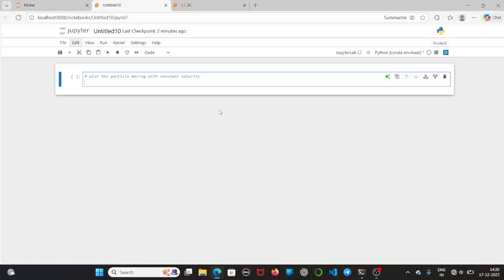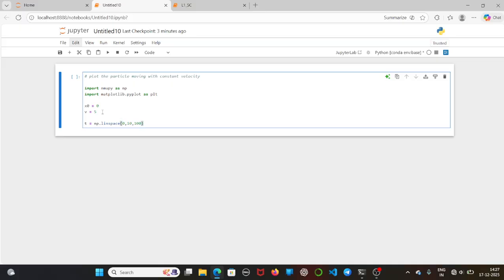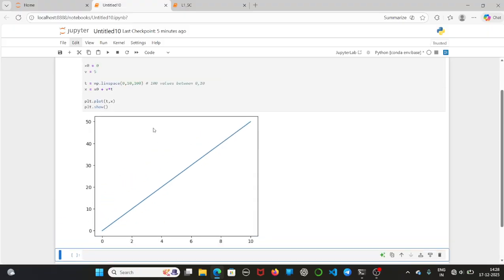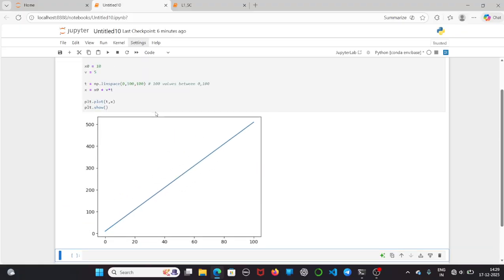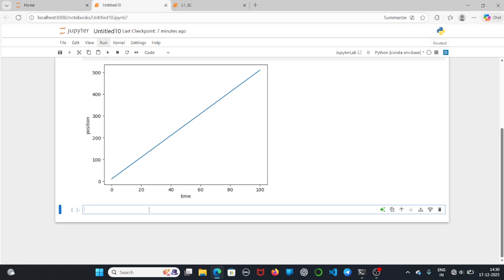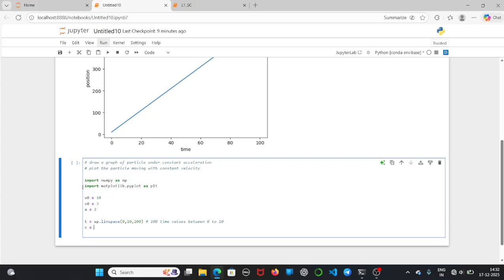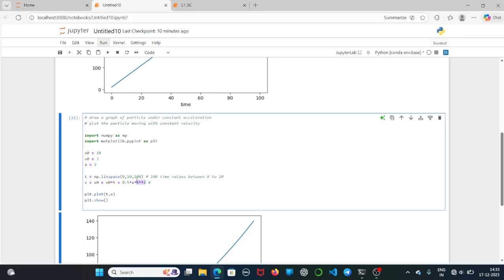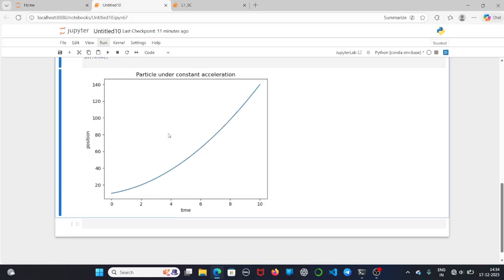2.1-L1-P1 | plotting motion of a particle moving with constant velocity and acceleration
In this lecture from Chapter 2.1 – Lesson 1 (Part 1), we explain the motion of a particle using graphs and Python programming.

🔹 Topics covered in this video:
✅ Motion with Constant Velocity
✅ Motion with Constant Acceleration
✅ Position–Time, Velocity–Time & Acceleration–Time graphs
✅ Python code for plotting motion of a particle
✅ Conceptual understanding through visualization

This session is extremely useful for:
🎯 Class 11 & 12 Physics / Mathematics students
🎯 Engineering & Science students
🎯 Beginners learning Python for scientific computing
🎯 Exam preparation (Boards, JEE, CET, University exams)

By combining theory with Python visualization, this video helps you understand motion concepts more intuitively and effectively.